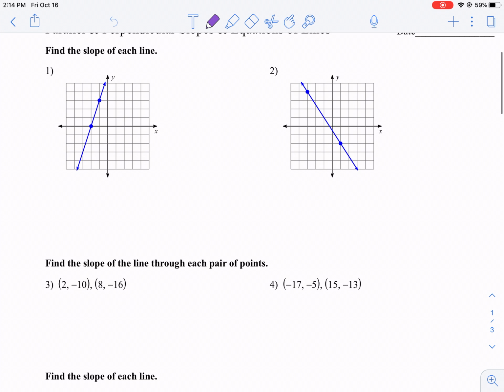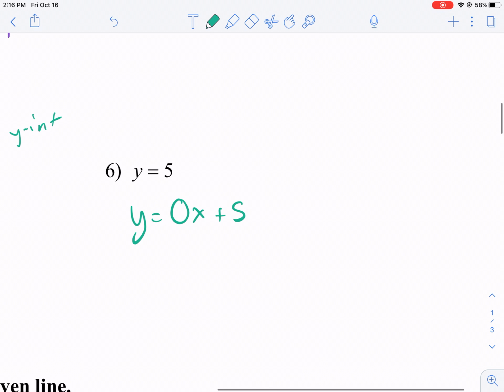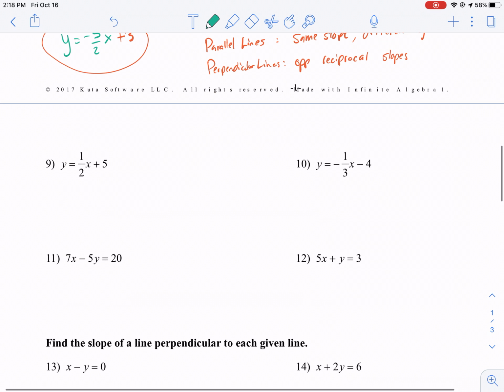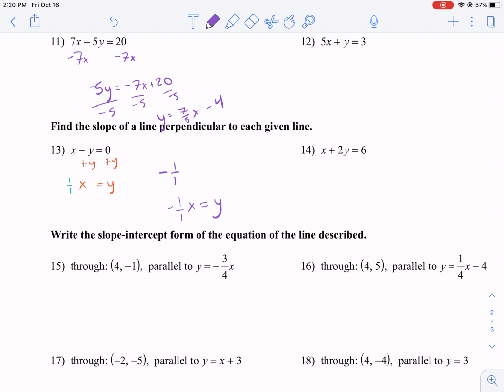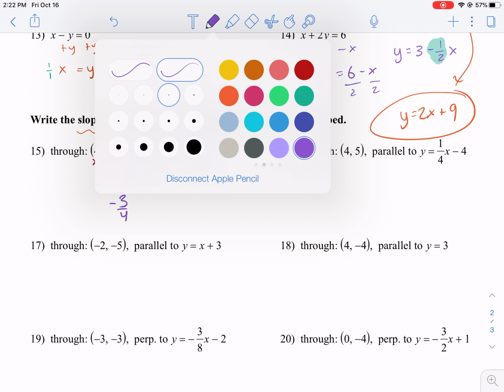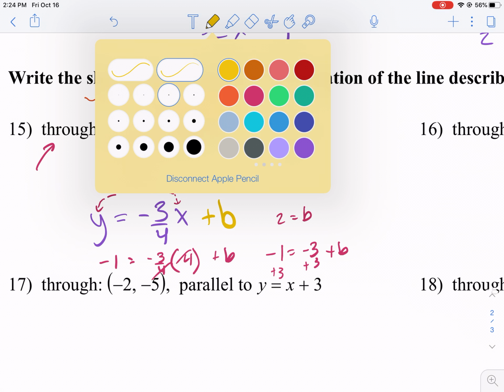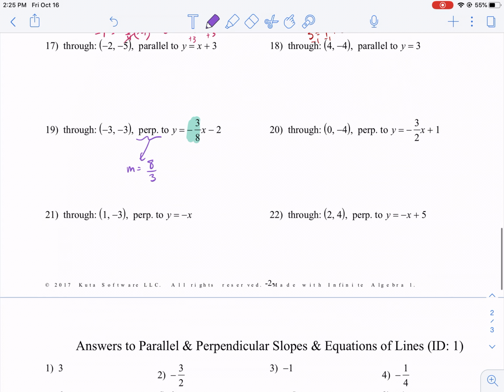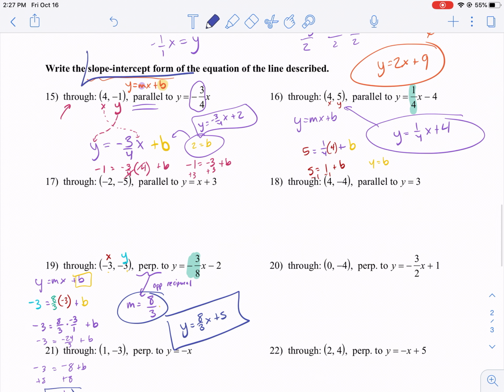Kuta Tutorial: parallel and perpendicular slopes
Equations of parallel and perpendicular lines using slope-intercept form